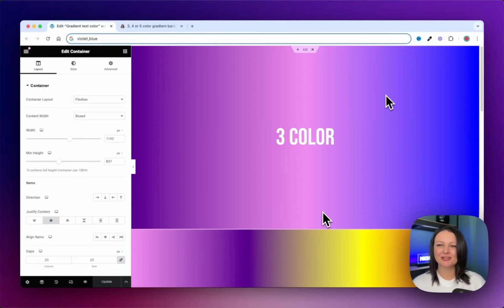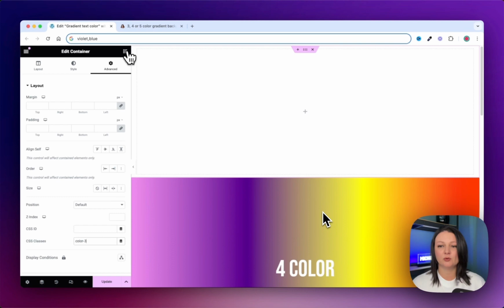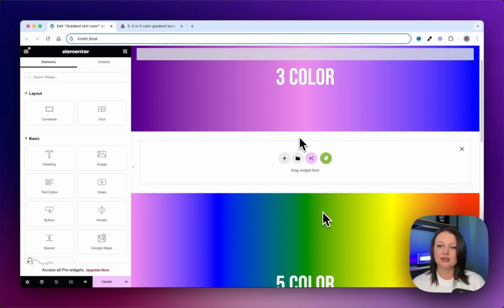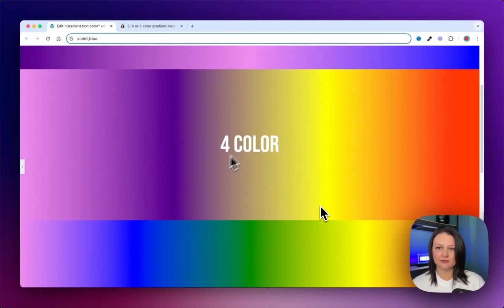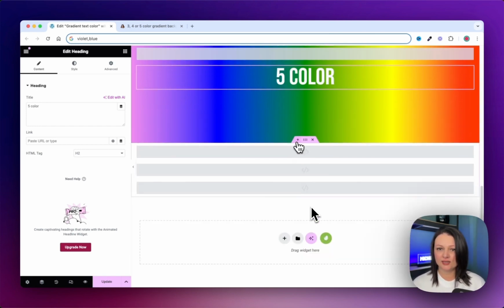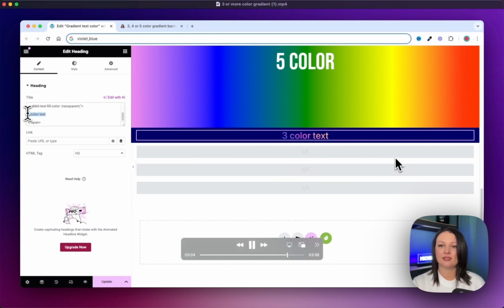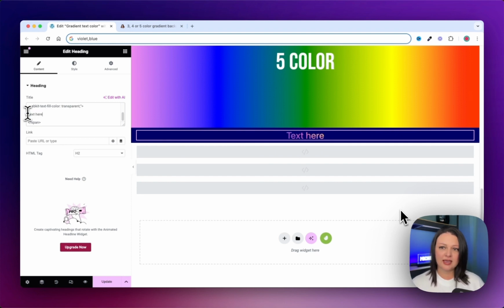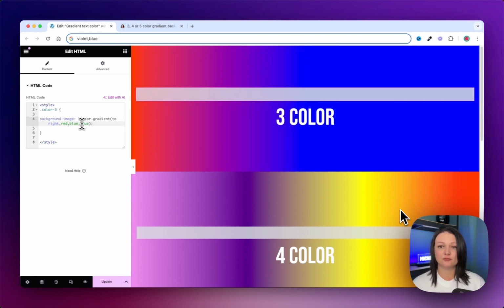3 Color Gradient Elementor (Free) Elementor Gradient Background 3 colors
Learn how use 3 3 Color Gradient Elementor Pro or free! This tutorial will show you how to add Elementor gradient background with 3 colors or 4.

Typically, it's only possible to create 2 gradient multi colors in Elementor, but in this video, I'll show you how this trick can help you achieve 3, 4 og 5 colors on your background or a button.

In the video, I walk you through step-by-step how this is possible, making it easy for you to replicate the same.

People have been asking how to create a 3 color gradient Elementor background, and now with this tutorial, they can learn how to do it themselves, completely free!